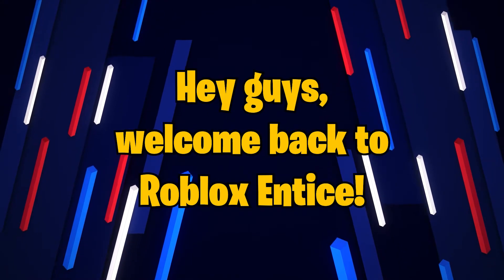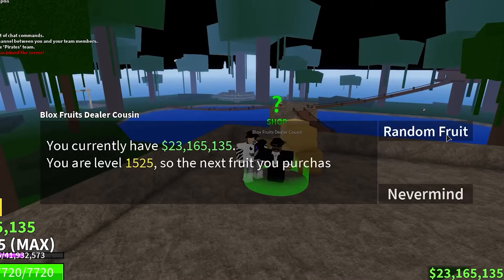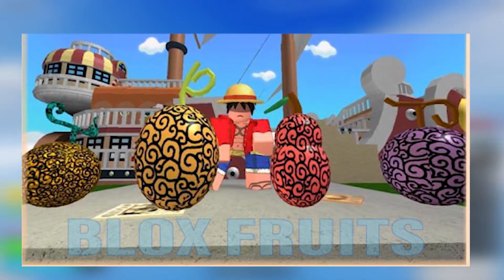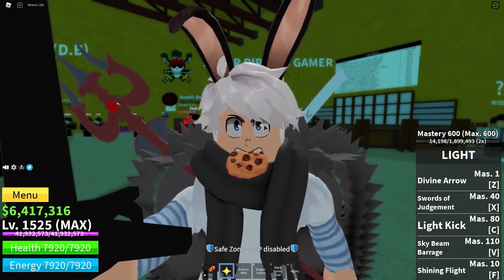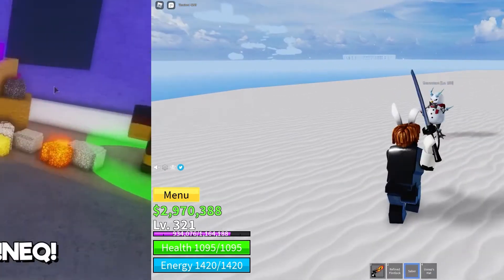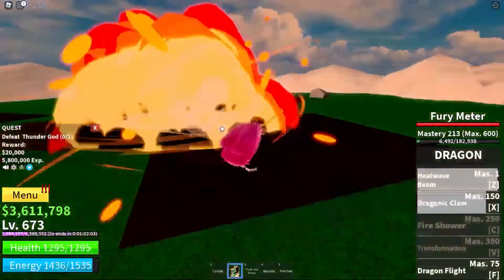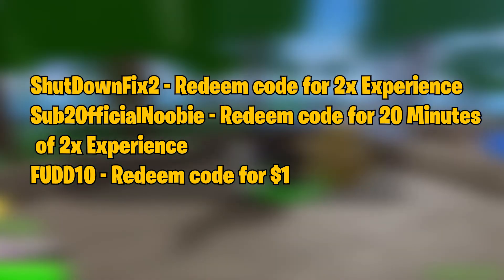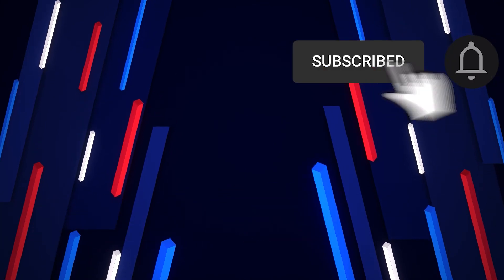ALL *WORKING* BLOX FRUITS CODES (2021) NEW CODES!!!!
Hey guys, welcome back to Roblox Entice today. Today we are going to talk about all working BloxFruits codes 2021!

🕑 TIMESTAMPS 🕝
00:00 Introduction
00:05 The Blox Fruit Dealer
00:49 Finding Fruits
04:02 Codes
04:44 Conclusion

What do you think about this video?  I hope you enjoyed this video.

 ROBLOX is an online virtual playground and workshop, where kids of all ages can safely interact, create, have fun, and learn. It’s unique in that practically everything on ROBLOX is designed and constructed by members of the community. ROBLOX is designed for 8 to 18-year-olds, but it is open to people of all ages. Each player starts by choosing an avatar and giving it an identity. They can then explore ROBLOX — interacting with others by chatting, playing games, or collaborating on creative projects. Each player is also given their own piece of undeveloped real estate along with a virtual toolbox with which to design and build anything — be it a navigable skyscraper, a working helicopter, a giant pinball machine, a multiplayer “Capture the Flag” game or some other, yet-to-be-dreamed-up creation. There is no cost for this first plot of virtual land. By participating and by building cool stuff, ROBLOX members can earn specialty badges as well as ROBLOX dollars (“ROBUX”). 💯